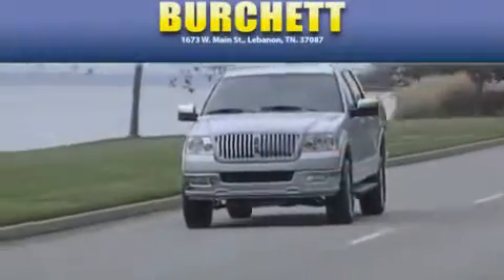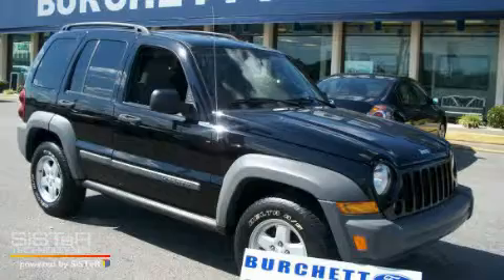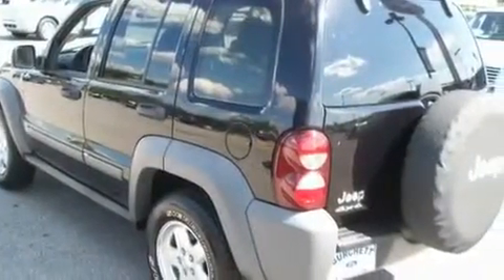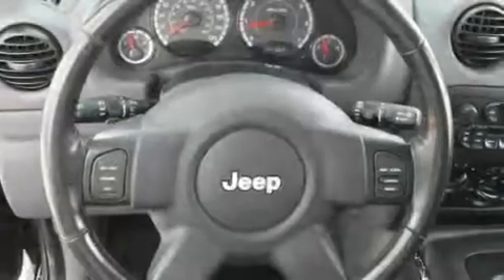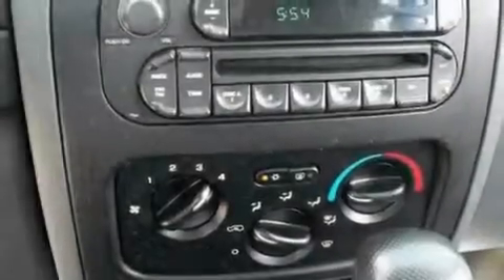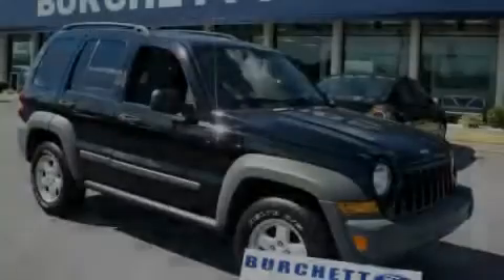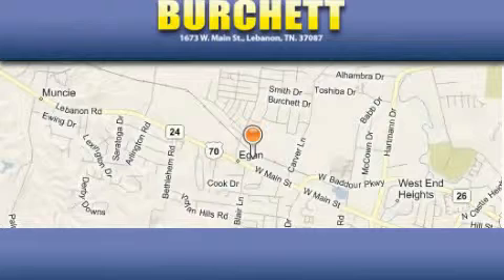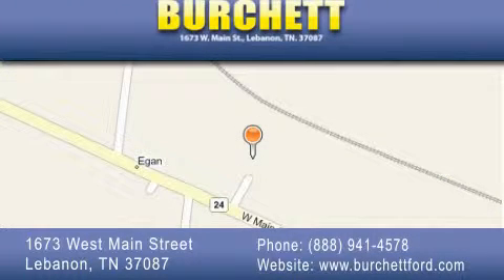Preowned 2006 Jeep Liberty Lebanon TN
Year: 2006
 Make: Jeep
 Model: Liberty
 Engine: 3.7L V6
 Trans.: AUTO
 Exterior: Black
 Miles: 57,948
 Interior: Medium Slate Gray